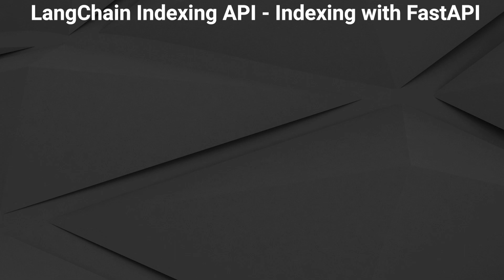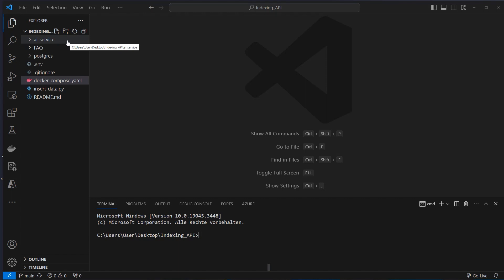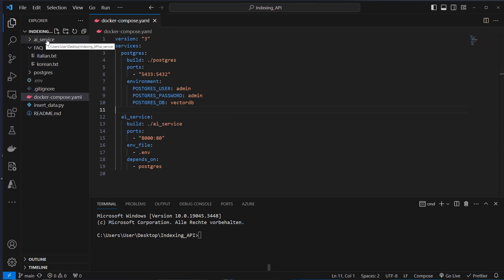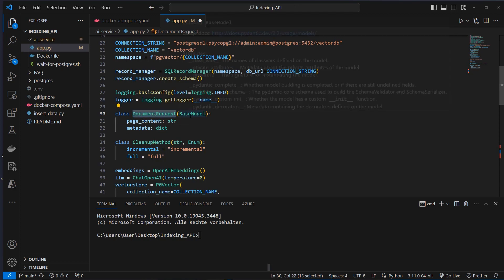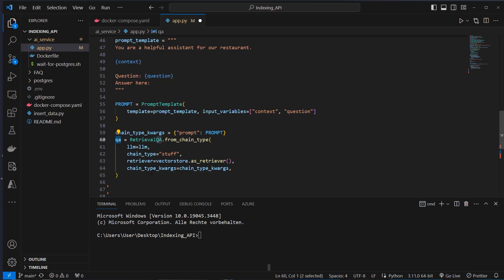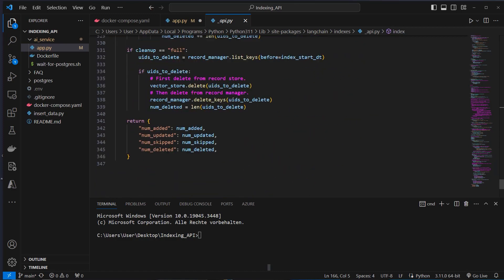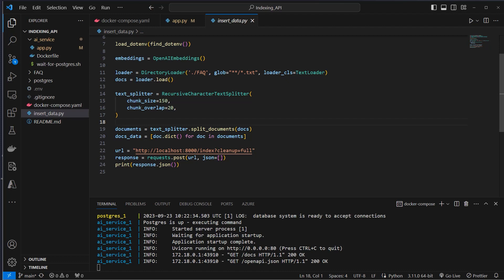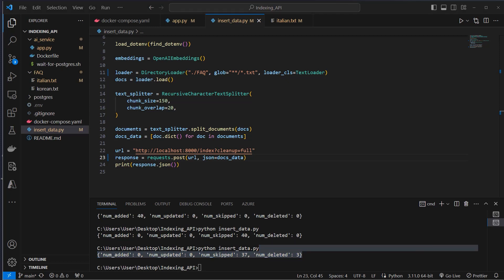LangChain Indexing API in Production - Indexing with LangChain & FastAPI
Dive into the practical use of LangChain and FastAPI in this tutorial! We’ll be discussing how these technologies, coupled with the PgVector database, can be used to create a streamlined and efficient indexing process in production.

0:00 Why index with FastAPI
1:06 Code explanation
7:41 Use the Indexing endpoint